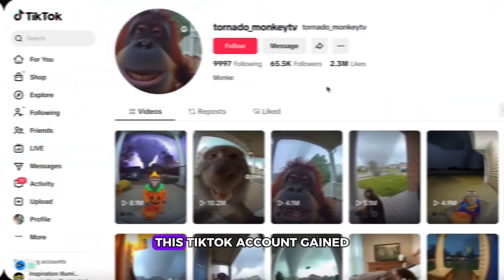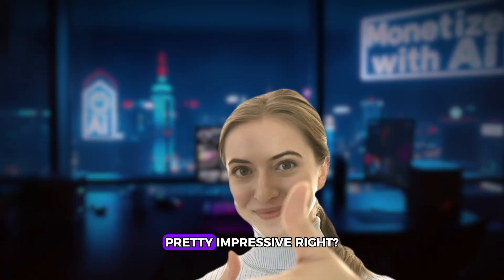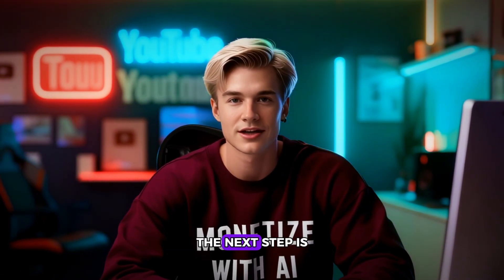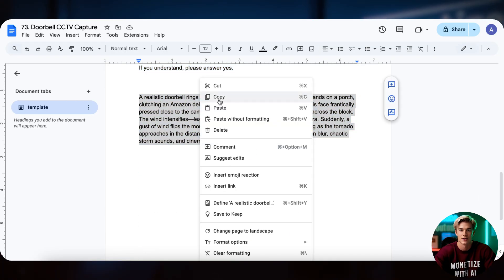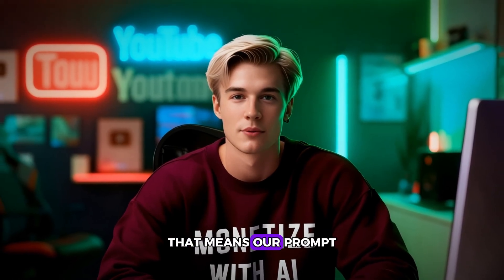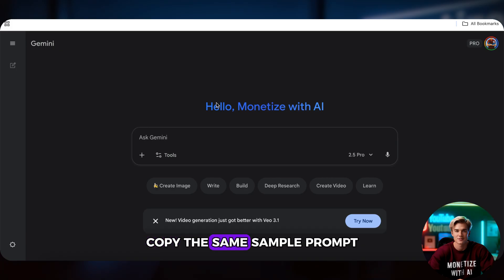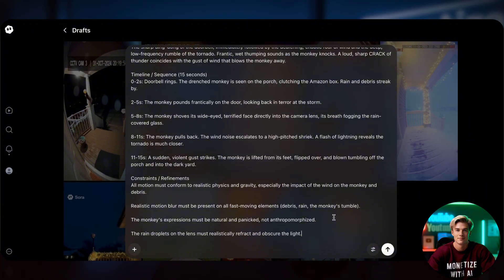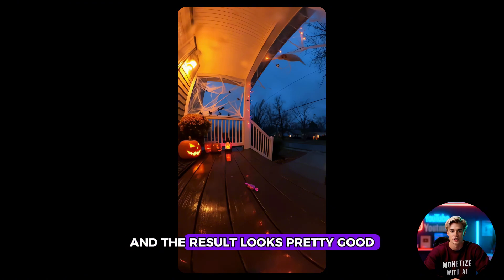How I Use Sora 2 to Create Viral AI Videos for FREE (2.3M Likes in 15 Days + Invite Codes)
These Viral Doorbell-camera-footage styles videos are blowing up on Tiktok and YouTube shorts.

In this tutorial, I’ll show you how to make **doorbell-camera-style** videos that hit **millions** of views on TikTok and YouTube Shorts.

And How to Use AI Tools like Sora 2 to Create these viral AI videos— for free, with no regional limits!

After watched this video, you can DO SAME yourself.

*You’ll learn:*

*** How one creator gained 65K followers and 2.3M likes in just 15 days
*** How to access Sora 2 even if you’re outside the U.S. or Canada
*** How to write perfect AI prompts using ChatGPT or Gemini
*** How to remove Sora watermarks completely for free
*** Extra Sora 2 invite codes, prompt templates, and Discord/WhatsApp access

💡 Perfect for creators who want to make viral AI short videos, Tiktok contents video , or AI storytelling content.

*⏰Timestamp:*
0:00: Intro - This niche is blowing up on YouTube and Tiktok.
1:24:  Explain- Why I made this video and tutorial start.
2:02: Step1-Analyzing the Target Video.
3:15: Step 2- How to Writing the Prompt (Template included).
3:53: Step 3- Full process operation demonstration.
4:59: Checking the Output
5:30: More Demo Videos created.
8:02: Gemini and ChatGPT Prompts Comparison
9:08: Removing Sora 2 Watermark
10:03: Other Ways to Use Sora 2
11:17: Sharing Invite Codes
11:33:  More video I created showing and Ending.

**😯 Other video talking about Sora 2:**

**👇 Free Resources***